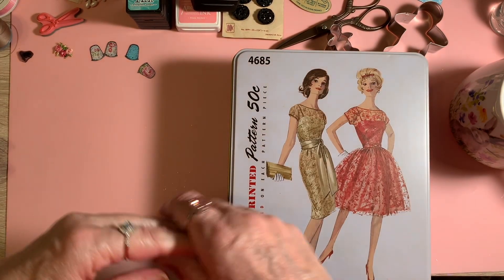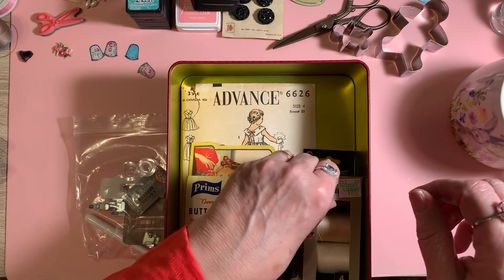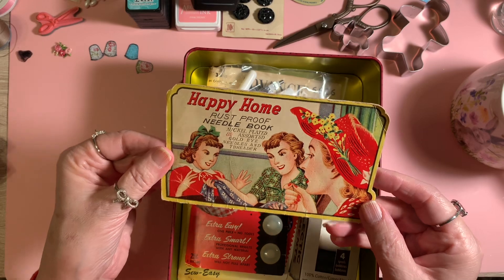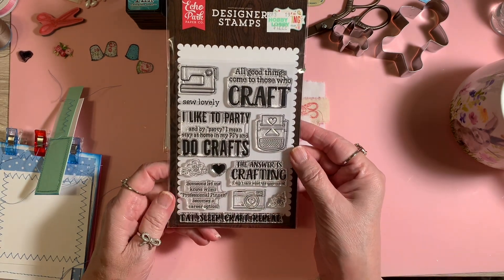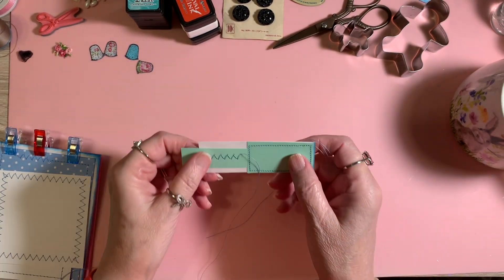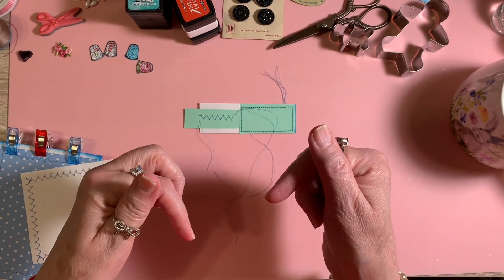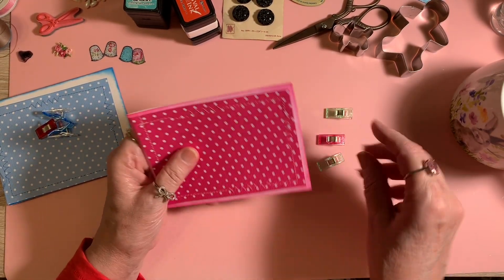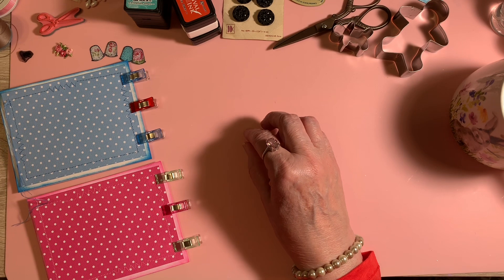teatuesday Chatting about My Upcoming Giveaway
Hello everyone and welcome!  I do have a mug of chocolate almond milk on the right side of me, but I am too busy chatting to drink it.  Thank y'all for stopping by to visit!